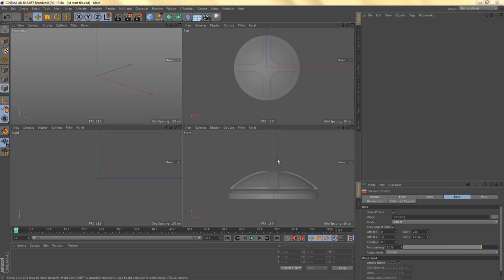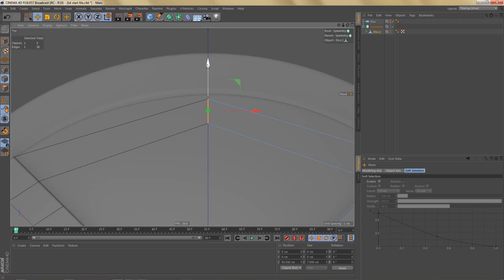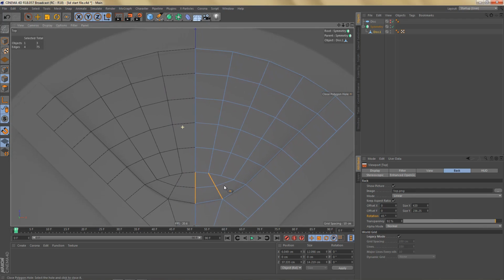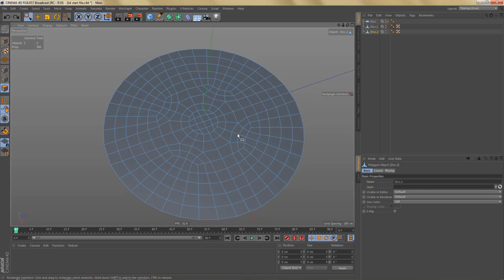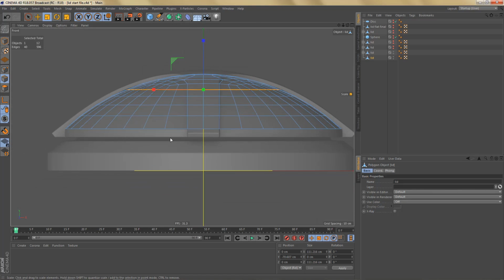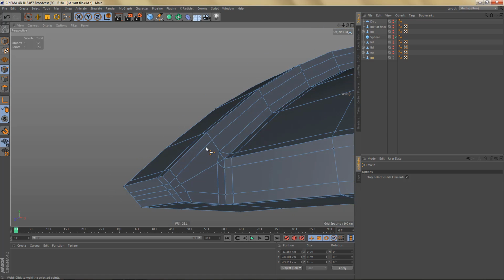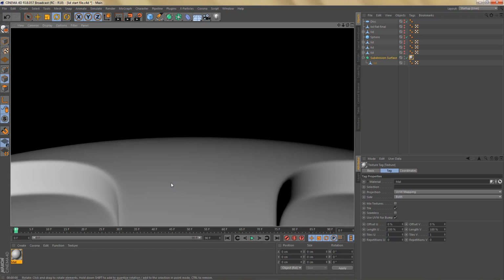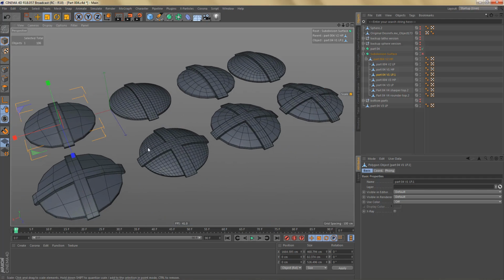SDS Excercise - SciFi Lid (Cinema 4D Tutorial)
In this subdivision surface modeling excercise we will create a scifi lid, creating clean quad topology.

Cheers,
Wolf3D